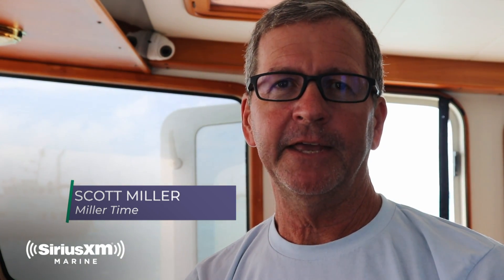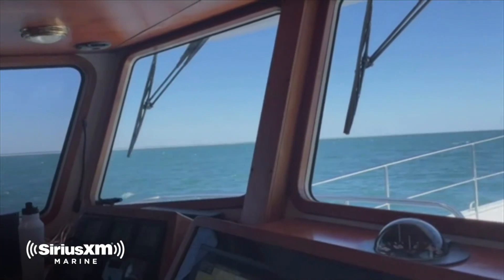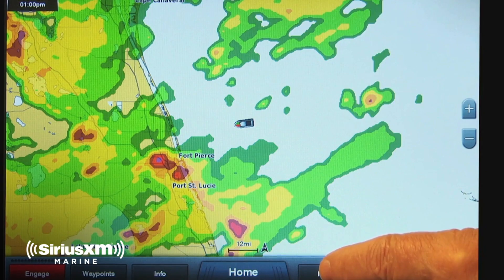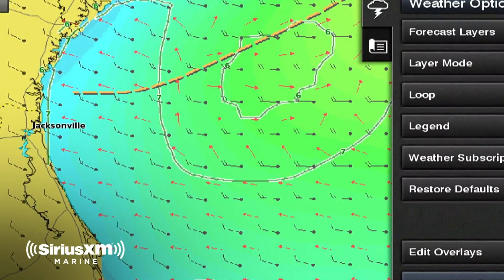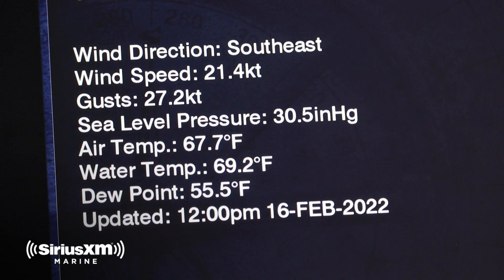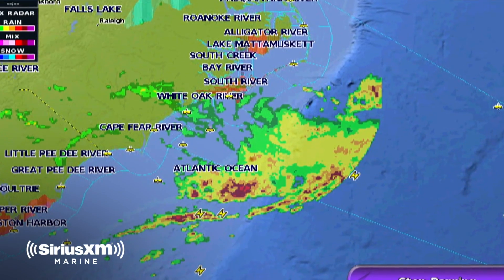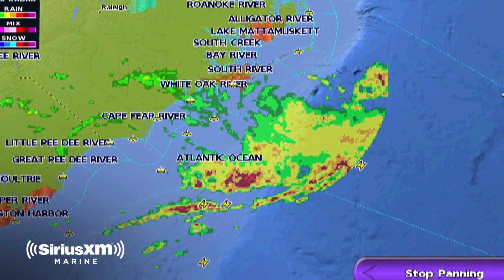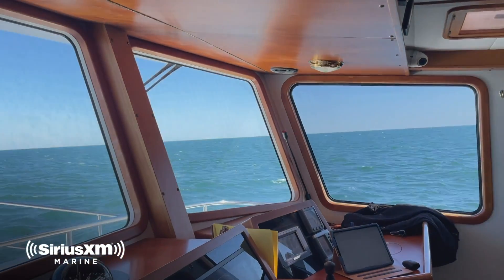Using SiriusXM Marine to help stay safe cruising down to the Bahamas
Watch the Captain of Miller Time talk about how he uses SiriusXM Marine's weather features to help stay safe in his cruiser.